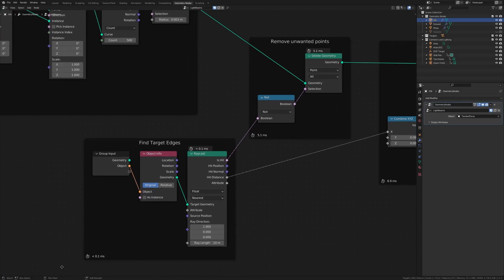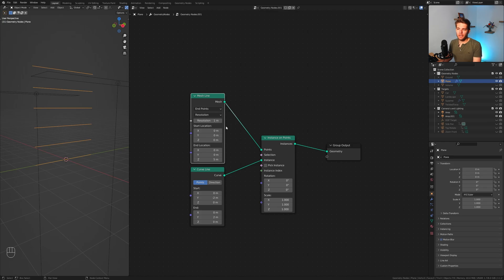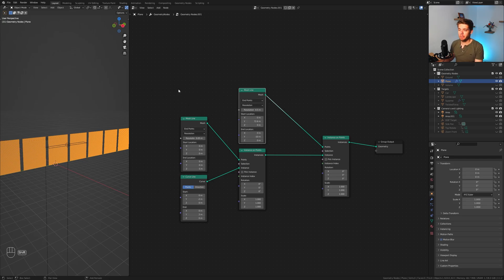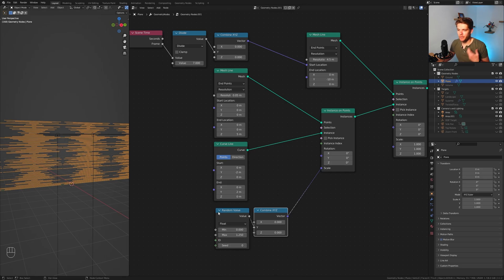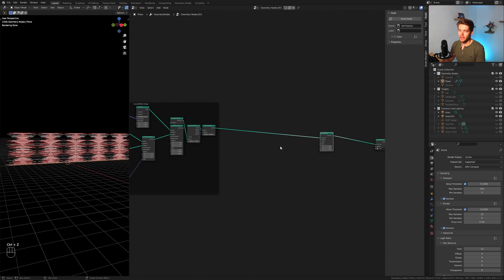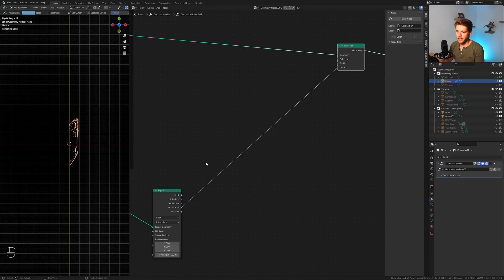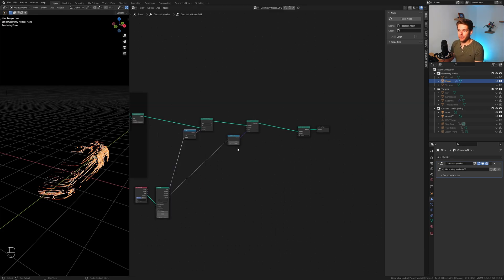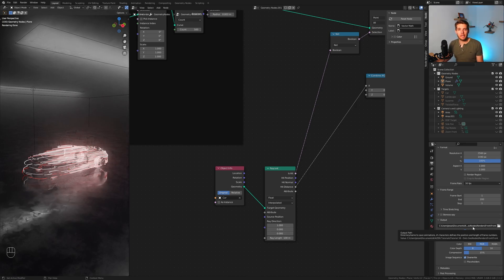Blender 3.1 Geometry Nodes Lightbeams [Raycast Node is amazing!]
In this video we'll be creating a Geometry Node system using the (sort of new) Raycast Node. A very powerful node which we can use to detect the edges of an object and project visuals onto that object! Super cool and suprisingly easy.

Chapters:
0:00 Intro
0:27 Download the FREE Basefile to get started
0:52 Creating and animating the Curve/Point Array
7:22 Adding the power of the Raycast Node
9:02 How the Raycast node works
9:43 Continuing the Raycast Node setup
10:19 Optimizing the perfomance
11:38 Mirroring the Points
12:27 Showcasing the procedural setup
13:09 Render settings
13:38 Outro